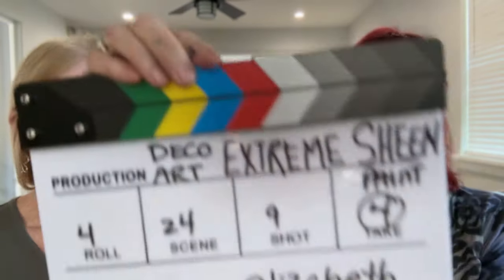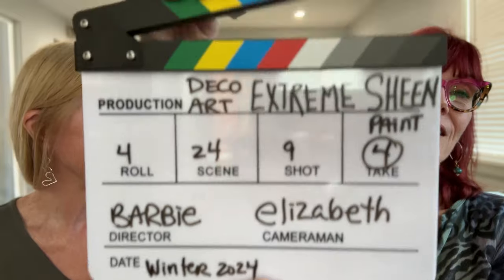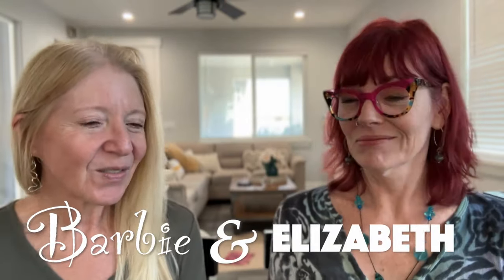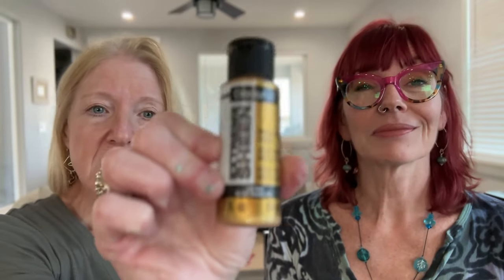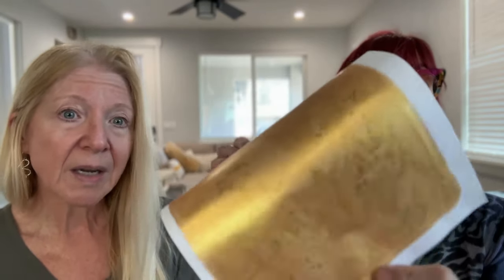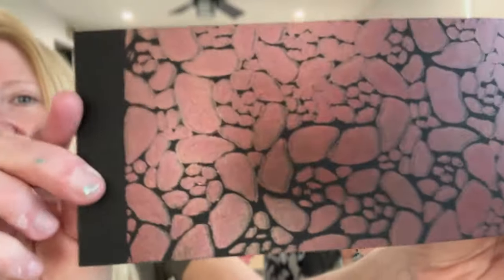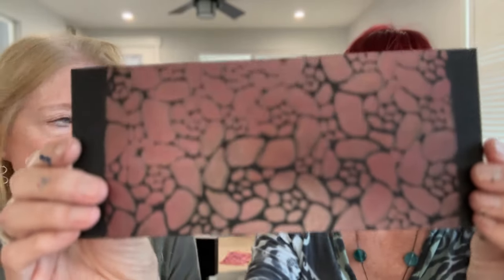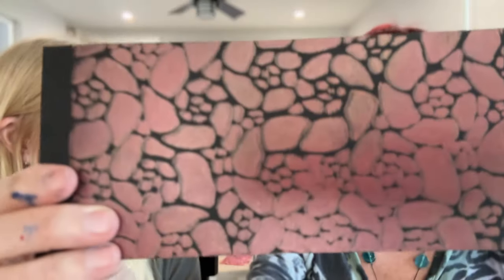EXTREME Metallic & Sparkle With DecoArt Extreme Sheen Paint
When a little sparkle or metallic shine won't do, choose DecoArt Extreme Sheen Paint!  This stuff is amazing and will give you an EXTREME amount of sparkle and shine.  Use a little or a lot.  One color or many.   Gel print with it or you apply it with a brush of foam applicator.

* Elizabeth's Stencils & Masks - we used various designs from the Patterns For Layering 2 collection